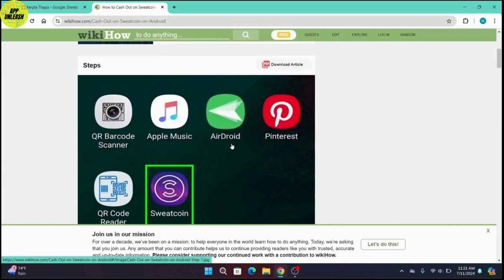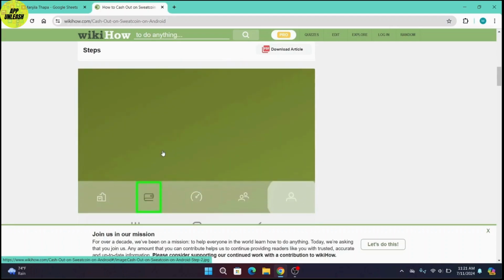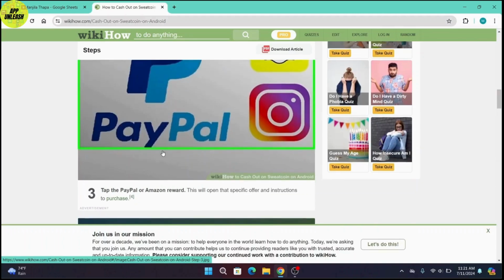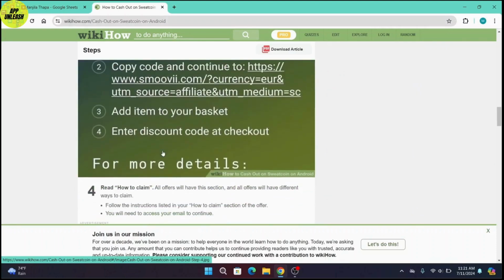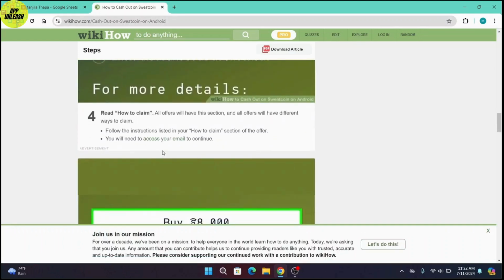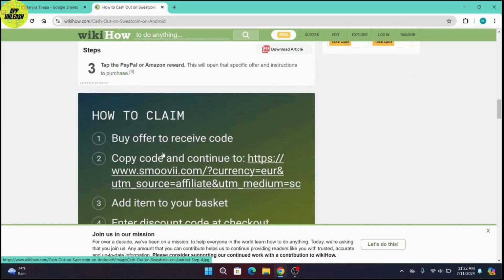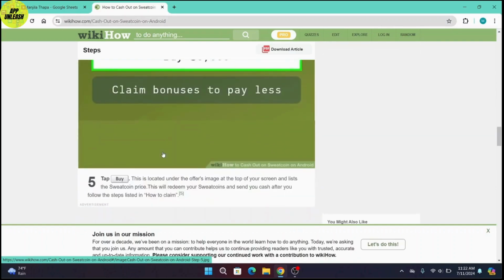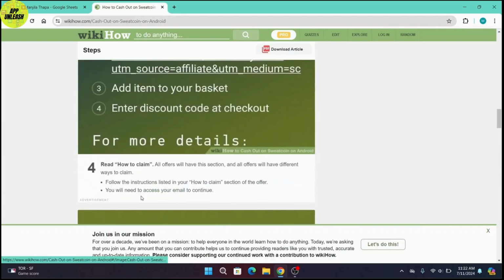How to Transfer Sweet Coin to CashApp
Learn how to transfer SweetCoin to CashApp in this step-by-step tutorial. Whether you're looking to convert your SweetCoin earnings or transfer them to CashApp, we've got you covered!

In this video, you'll discover the exact steps to transfer your SweetCoin to CashApp seamlessly. We'll also explore how you can withdraw SweetCoin to PayPal and other methods.

Timestamps:
0:00 Introduction
0:30 Step 1: Accessing Your SweetCoin Account
0:45 Step 2: Initiating the Transfer
1:30 Step 3: Completing the Transfer to CashApp